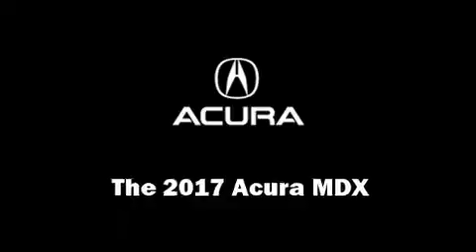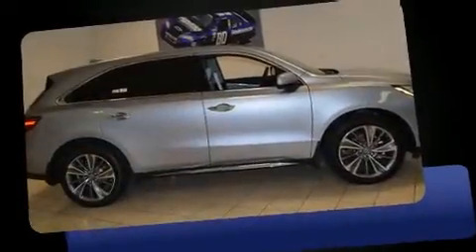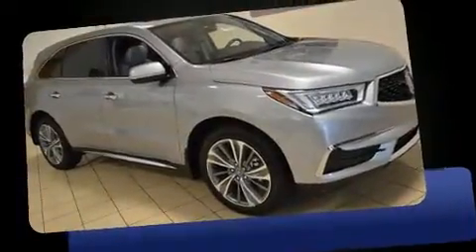2017 Acura MDX SH-AWD with Technology Package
The 2017 Acura MDX. Smooth gearshifts are achieved thanks to the 3.5 liter 6 cylinder engine, providing a spirited, yet composed ride and drive. All of the following features are included: heated seats, power door mirrors, and much more. For drivers who enjoy the natural environment, a power moon roof allows an infusion of fresh air. You'll never lose visibility with rain sensing wipers, which activate automatically when the drops start to fall. We pride ourselves on providing excellent customer service. Stop by our dealership or give us a call for more information.